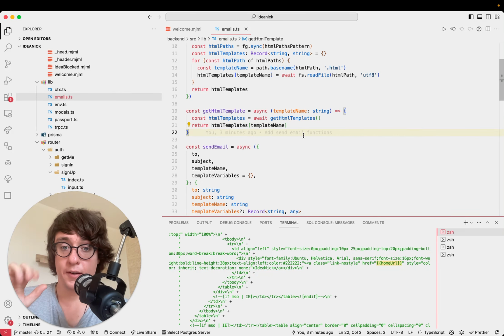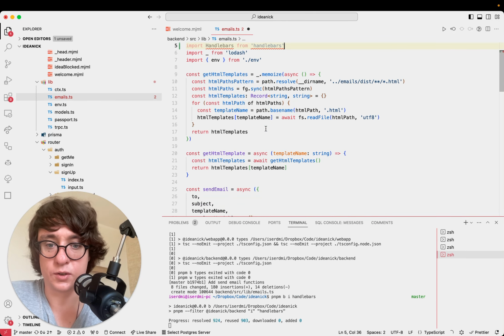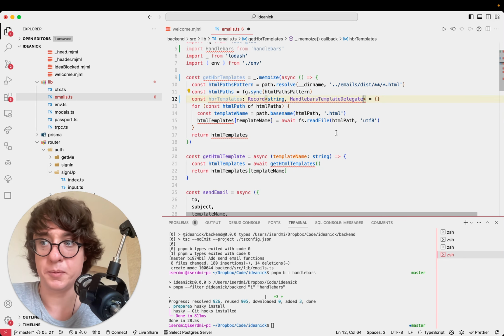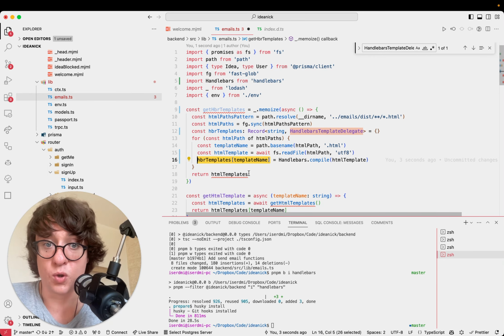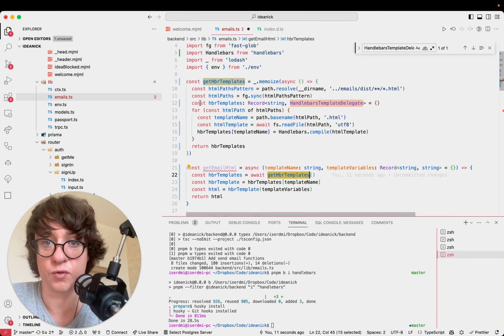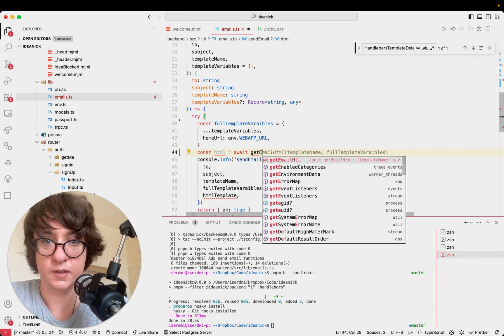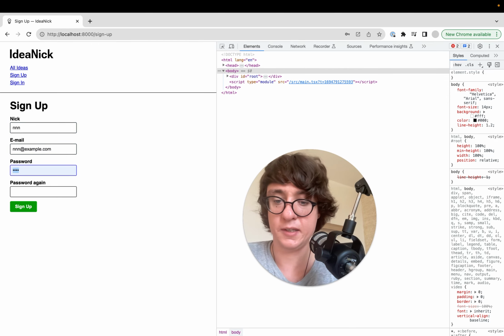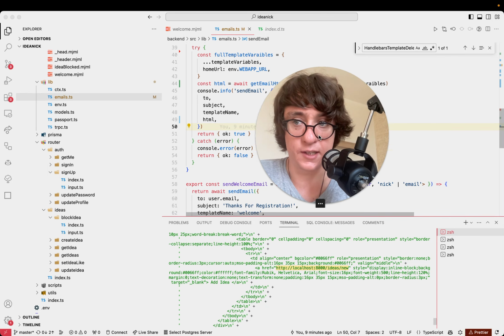Lesson 93. Email: Template Processing with Handlebars (TypeScript, Node.js, React)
In this lesson, we discuss how to use the Handlebars library for dynamic variable substitution in email templates. Handlebars templates allow you to create content that automatically replaces placeholders with the desired values, making it easier to send personalized messages. 📧